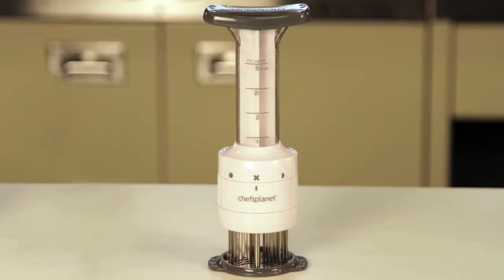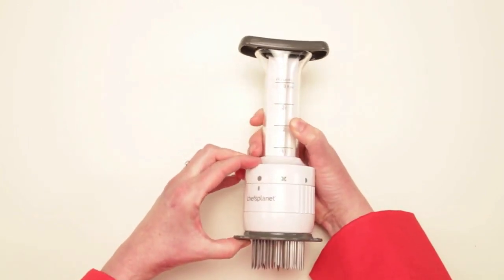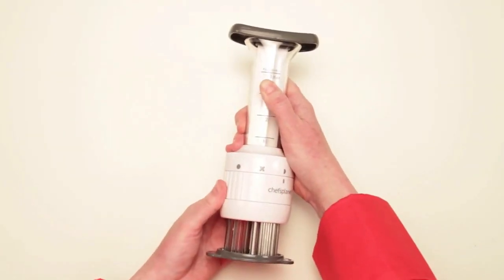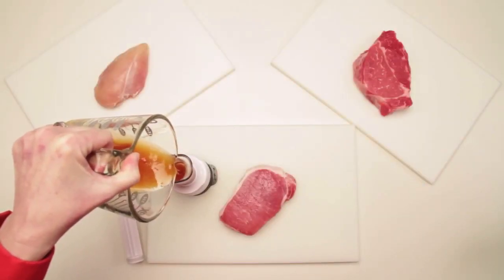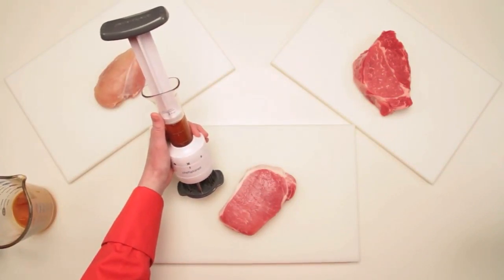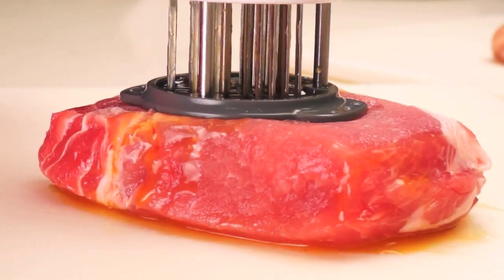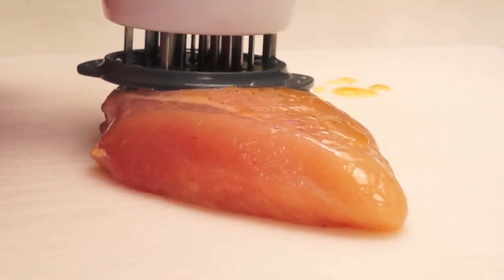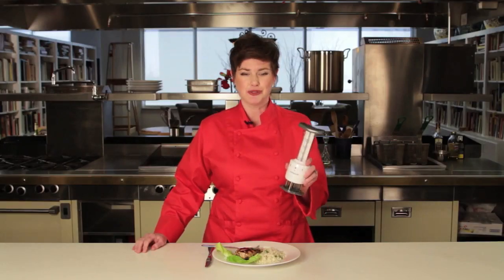Chef's Planet Flavor Enhancer Tenderizer & Injector Marinator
The Chef's Planet Flavor Enhancer Tenderizer & Injector Marinator allows you to safely tenderize and flavorize meat at the same time.

Features stainless steel blades that pierce the meat to tenderize while the 3 flavor needles inject the marinade of your choice.

Simply pull up the plunger and remove completely from the marinade tube. Pour your desired marinade up to the fill level which is able to hold 3-ounces. Replace the plunger and unlock the Flavor Enhancer to your desired piercing depth for thinner or thicker pieces of meat. Insert the needles into the meat and push down while depressing the plunger and repeat until the marinade is completely empty. To tenderize without injecting marinade, choose a setting based on meat thickness and press the Flavor Enhancer down repeatedly into the meat with the marinade tube unfilled.

• Tenderize and flavorize meat at the same time for fast and flavorful results
• Stainless steel blades pierce meat to tenderize while the 3 flavor needles inject marinade
• Includes 2-depth settings for different size thicknesses of meat
• Holds 3 fluid ounces (88.72-ml.) of marinade
• Locks for safety when not in use
• Comes apart for easy cleaning, top shelf dishwasher safe